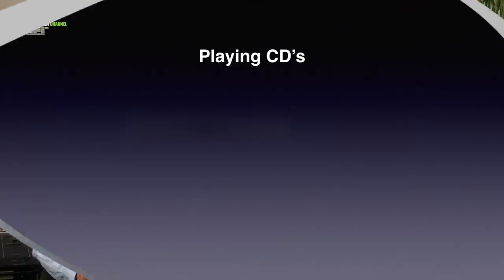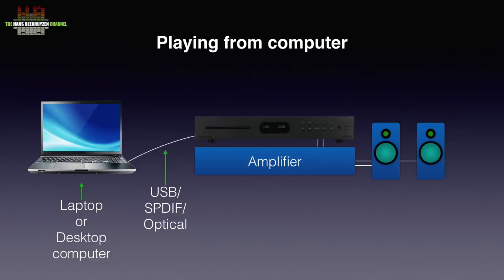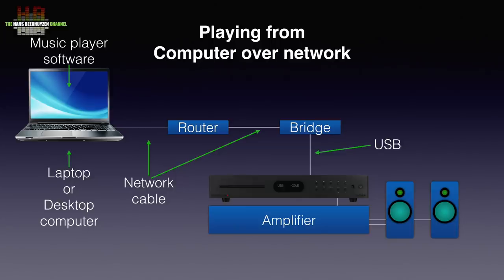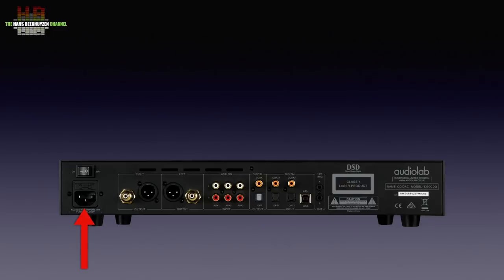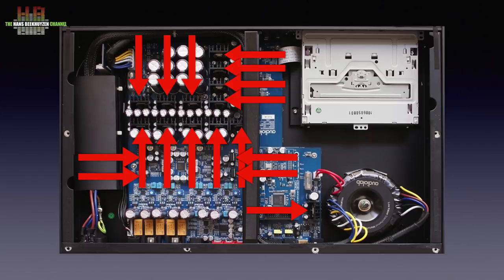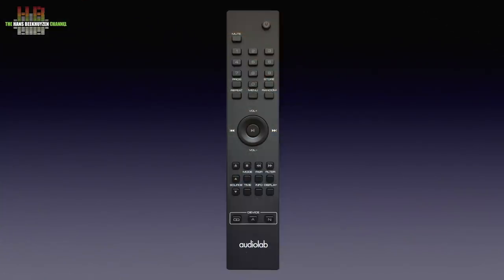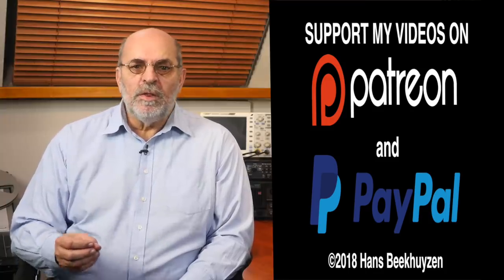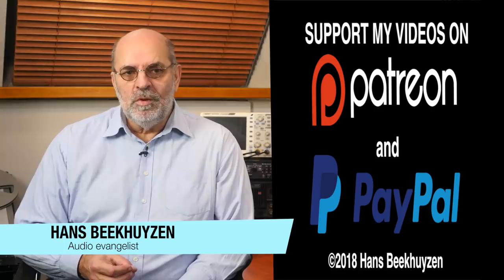Audiolab 8300CDQ DAC and CD-player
On review this time the Audiolab 8300CDQ, a DAC with integrated cd-player and pre-amp functionality that does up to 384 kHz sampling, MQA decoding and rendering. Confused? You won’t be after this episode of The Hans Beekhuyzen Channel.